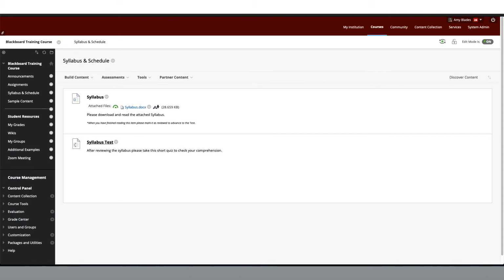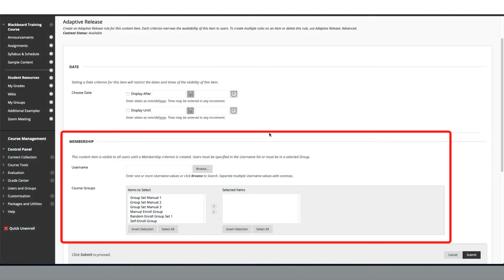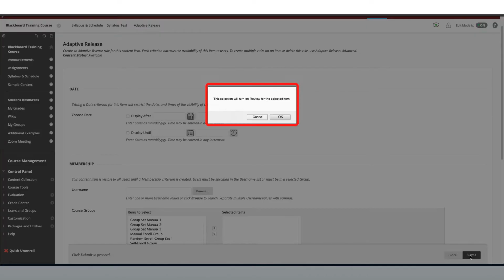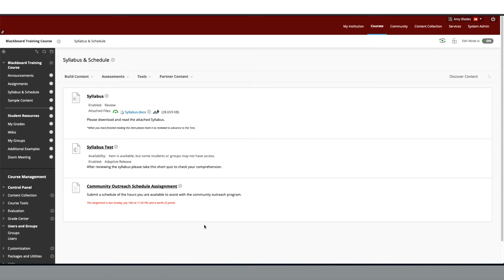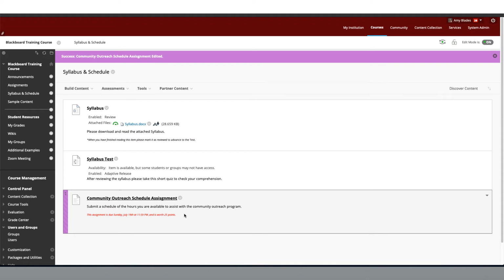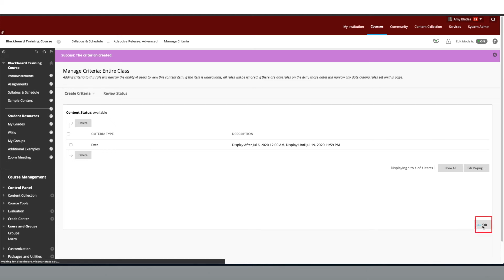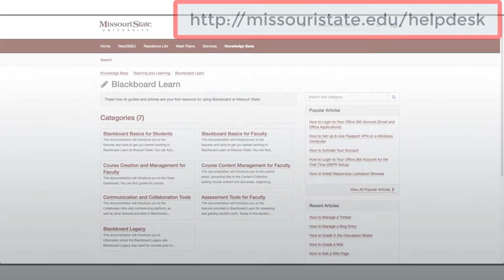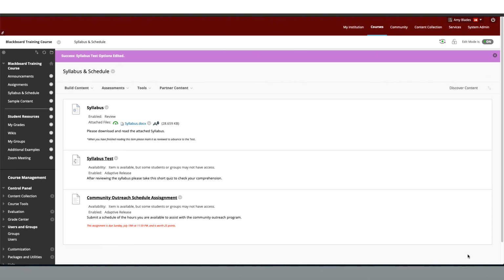Creating Individualized and Group Learning Paths (Black Belt Level) - Part 4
Part 4 of the Creating Individualized and Group Learning Paths series, and the seventh video in the Black Belt level training of the Blackboard Black Belt training series.